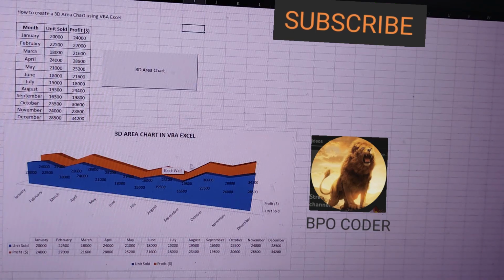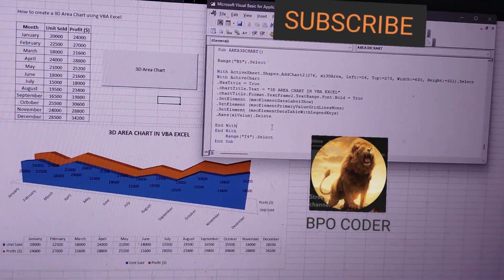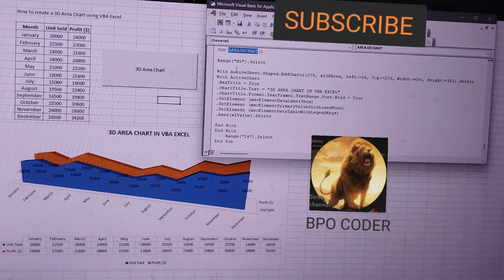How to Create a 3D Area Chart Using VBA in Excel